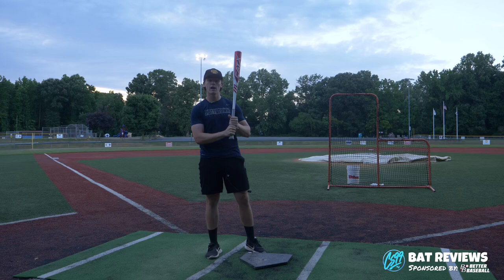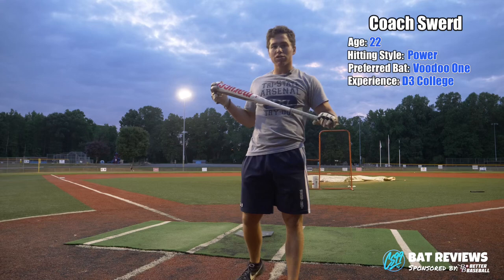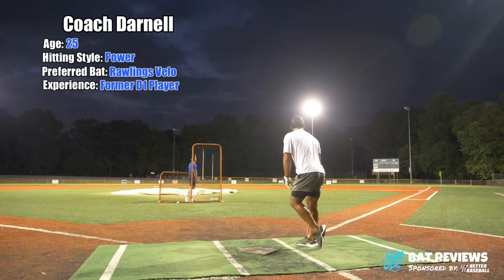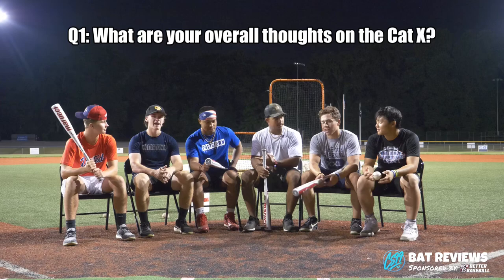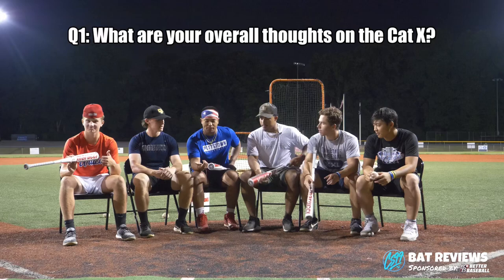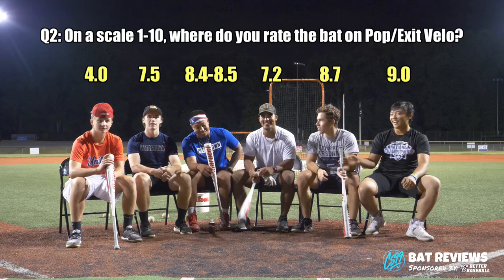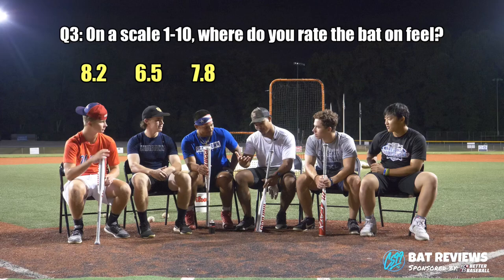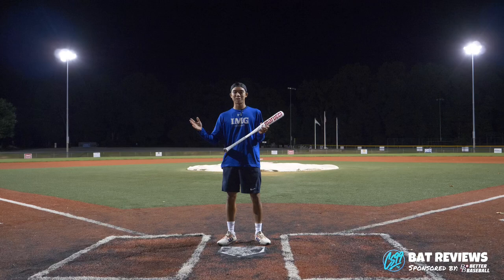An Honest Review of the 2023 Marucci Cat X BBCOR Baseball Bat + Cat X GIVEAWAY!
In today’s video, we had the opportunity to test and review the new 2023 Marucci Cat X BBCOR Baseball Bat. We had 6 different players of varying ages and skill levels swing the bat and provide their input on it. This review is meant to be 100% honest. We want to give a special shoutout to Better Baseball for hooking us up with the bats to swing! Let us know what you think of the format for this review!

We’re also giving away the 32in Marucci Cat X BBCOR Bat that was swung in this video.